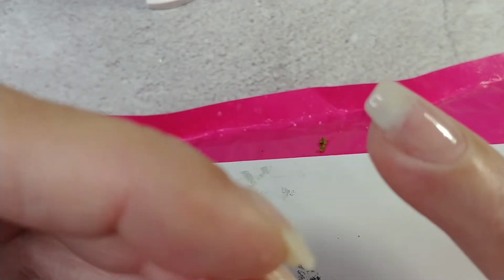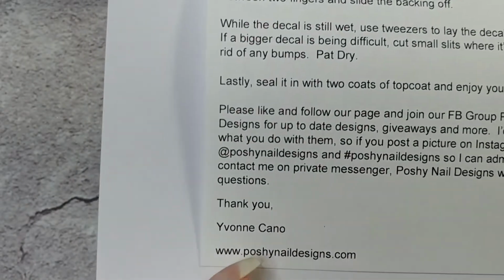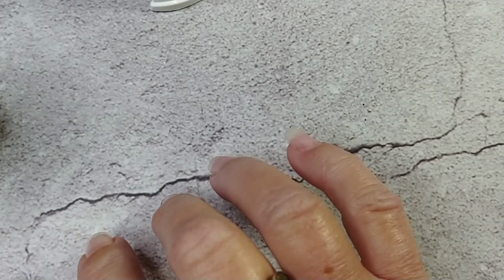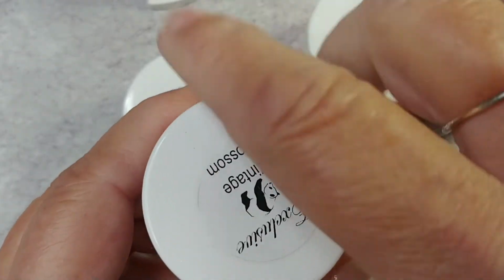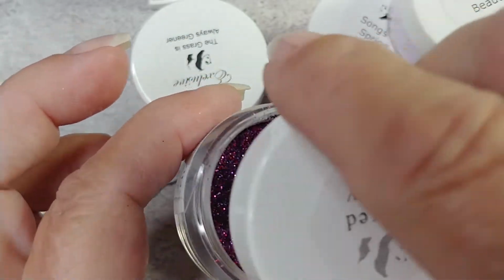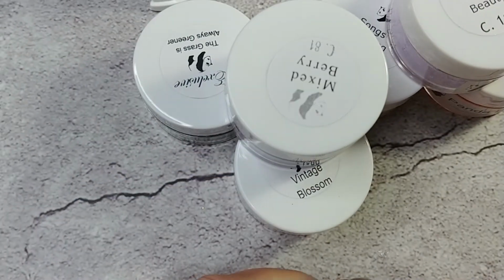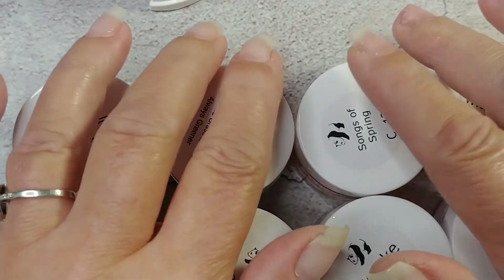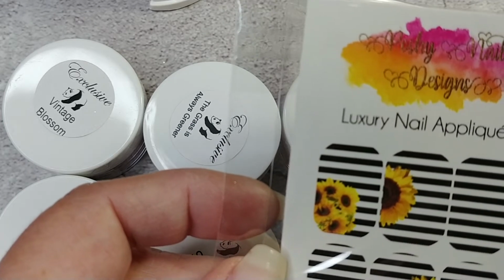Nail💅 Mail📫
All the links and more below.
Marla Kris, you should go check her out, coz she is awesome and has the codes to save money if you want

Thank you for taking the time out of  YOUR day, to watch my video. I truly appreciate it and, YOU!😍
❤️❤️❤️❤️❤️❤️❤️❤️PLEASE OPEN AND READ MORE❤️❤️❤️❤️❤️❤️❤️❤️❤️❤️
If you wish to find me on other social media, or by email? My LinkTree is below
Go Check out these channels that are trying to grow and have active giveaways going on⤵⤵⤵ ( Don't forget you have to subscribe and be nice and watch a few videos, give a 👍)

My Mani X Me Subscription Box:
You get a Free $5.00 off discount with this link, I get points
Join Honey and it finds the best coupons for you automatically. Try it. You will love it, as I do
PoshNailDesigns code You get a 1.00 off and I get a 1.00